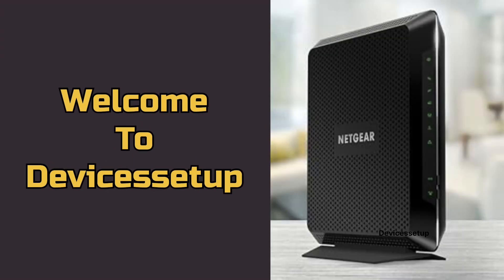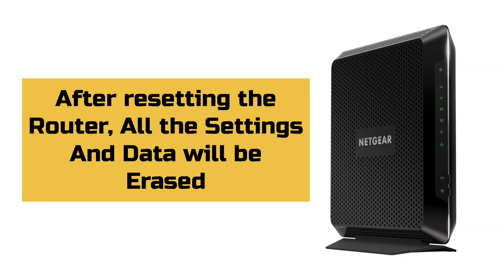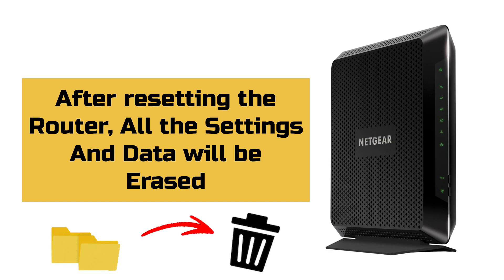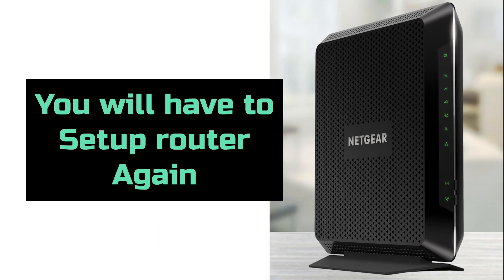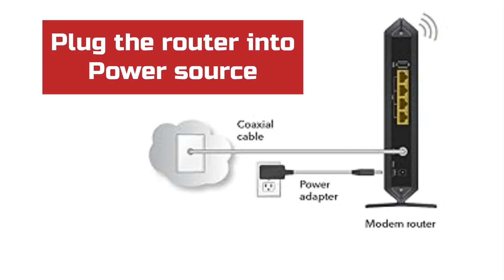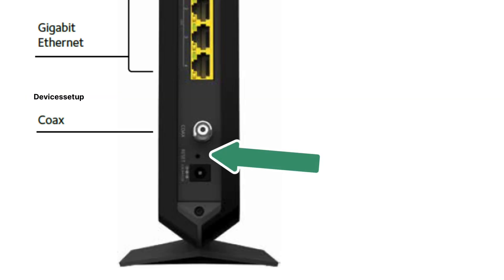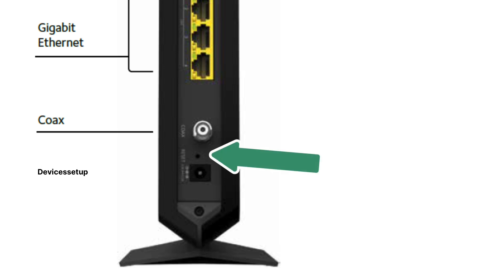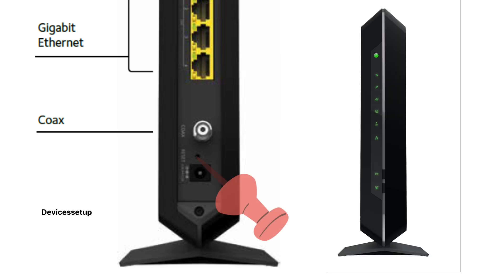How To Reset Netgear Nighthawk AC1900 C7000 WiFi Cable Modem Router | Devicessetup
To Reset netgear nighthawk ac1900 c7000 cable modem rputer press the reset button present on the back panel of this unit for around 10 seconds for until you see a flashing power led. Next release the button and let the device reboot. After 2 mins you can go ahead and start with its setup again.